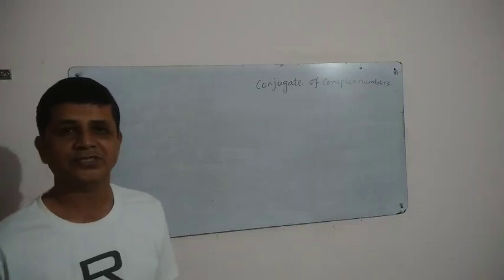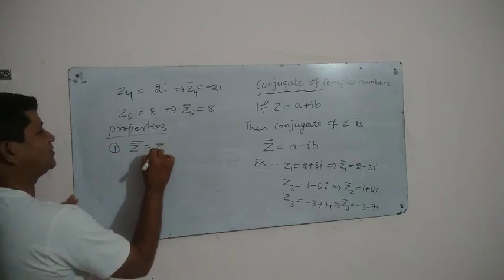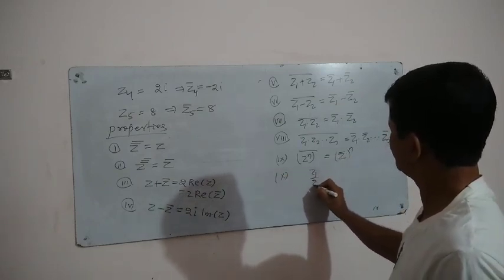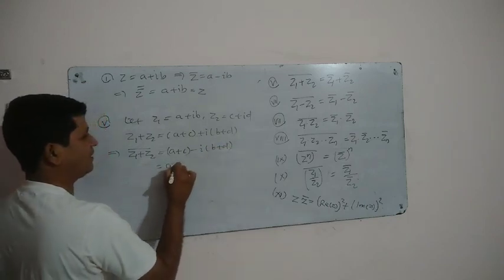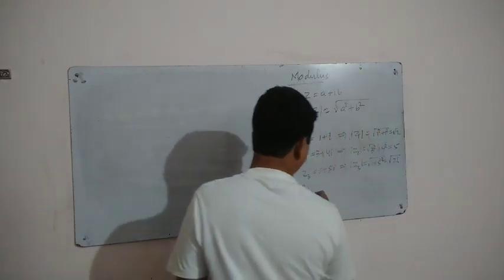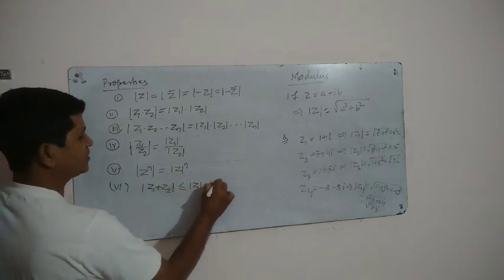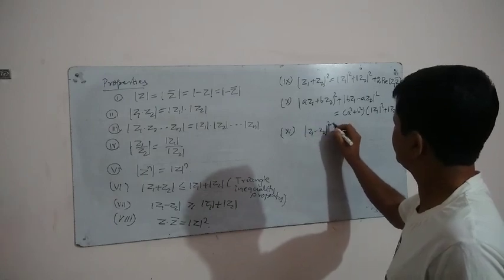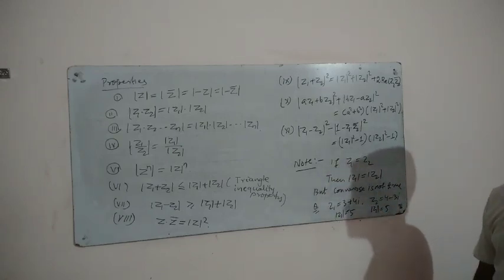conjugate & modulus of complex numbers Lecture 3